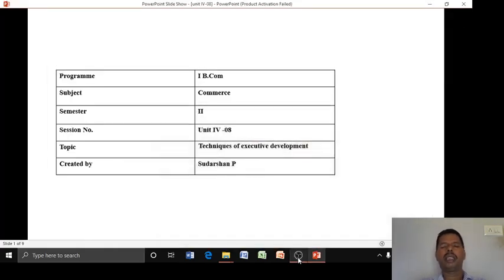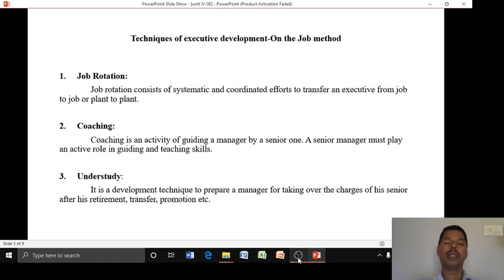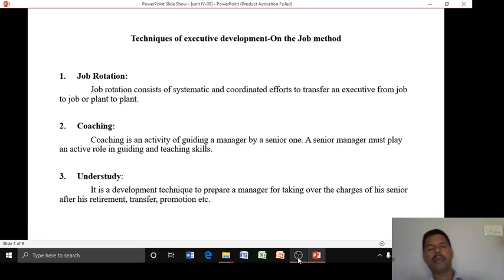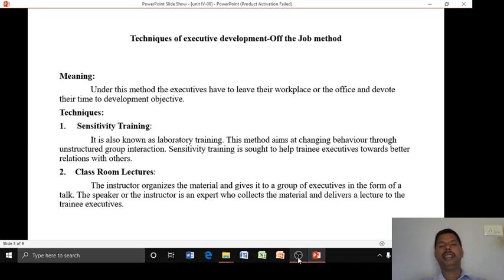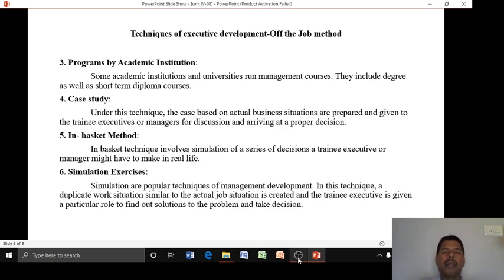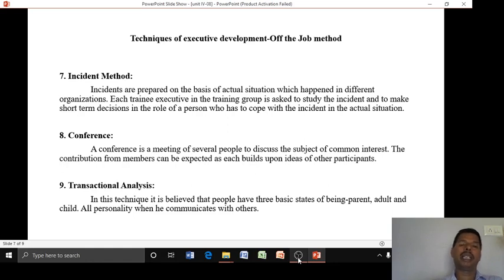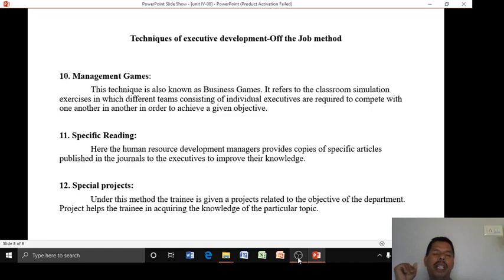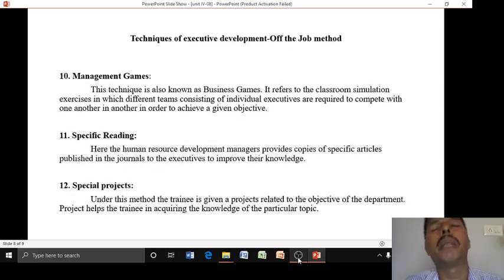Human Resource Management IBcom II sem unit IV session VIII Mangalore University